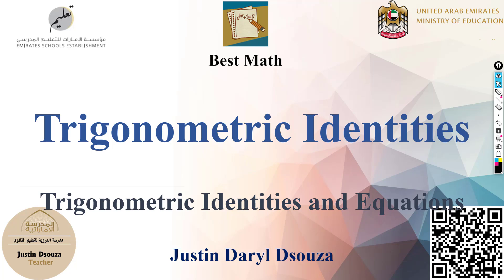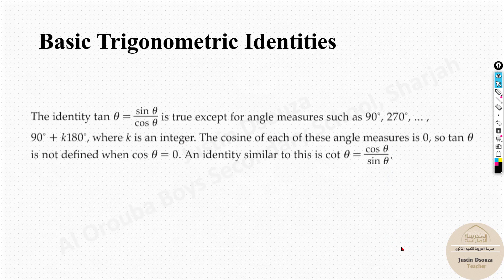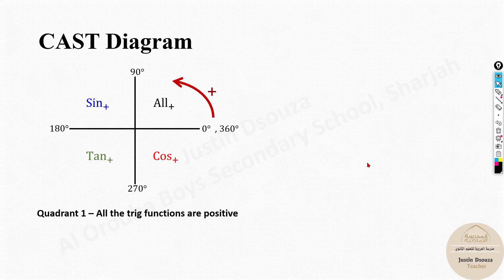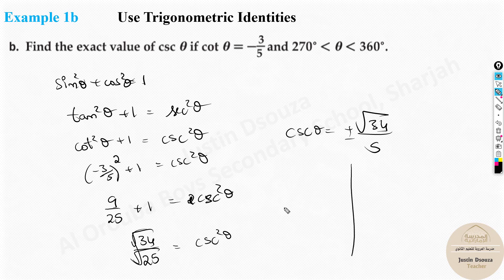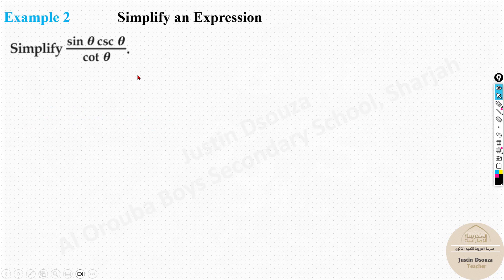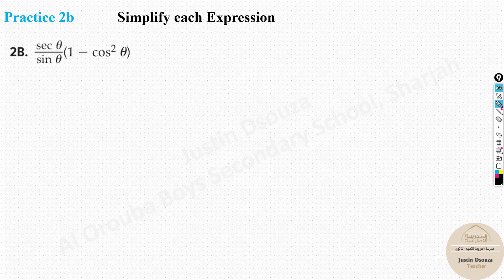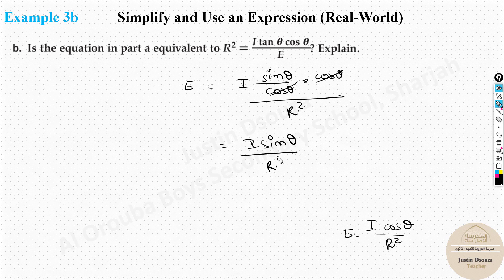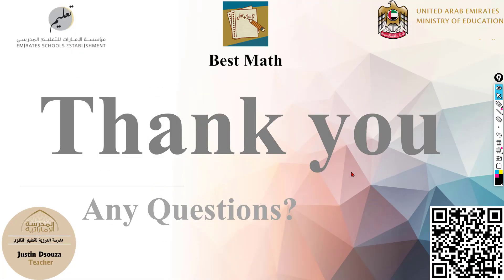Trigonometric Identities | Trigonometric Identities and Equations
Lesson 1 Trigonometric Identities
Grade 11 Adv Chapter 11 Trigonometric Identities and Equations|